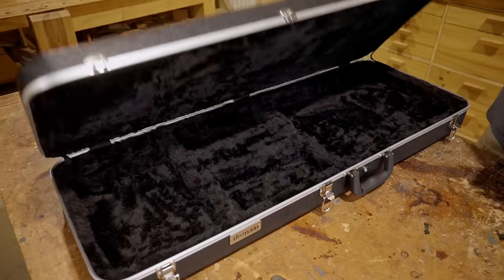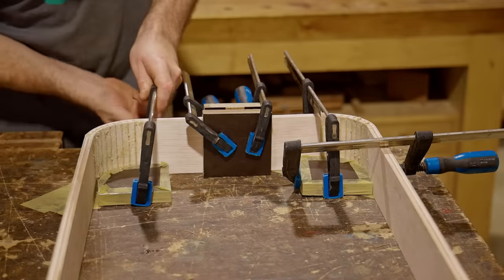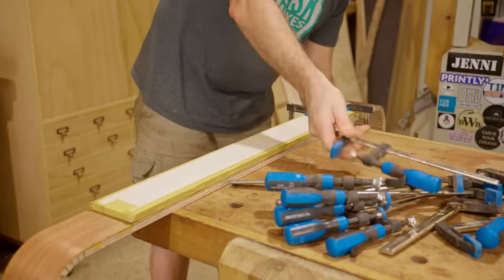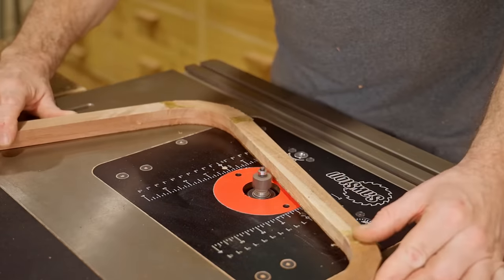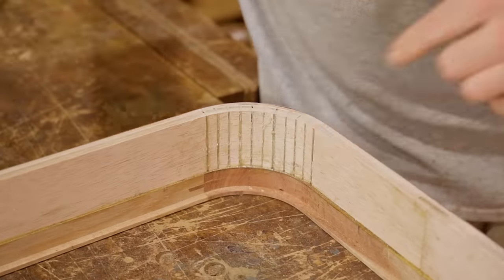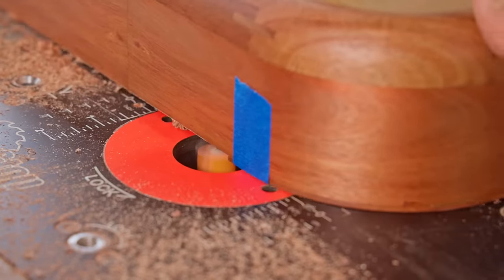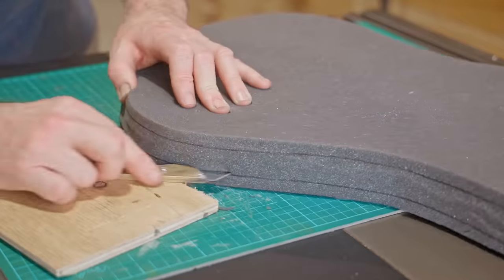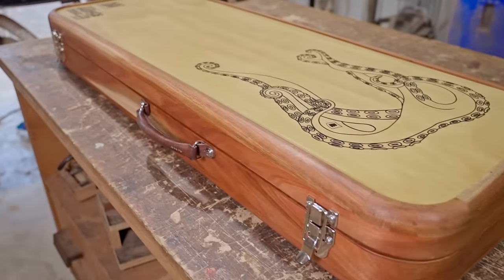Classy Wooden Case - How to Make it - For Travel/Guitar?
The case I was sent for the guitar that I recently made was a touch too small. So I decided to make one. I forgot to mention that I didn't glue the foam down into the case but I will do when I've changed the clasps.

You can get a ticket here to win the Guitar and the case

Pask Makes
Yandina
Queensland
4561
Australia